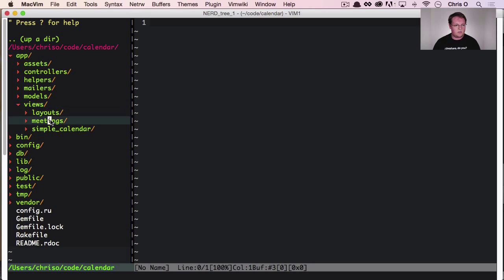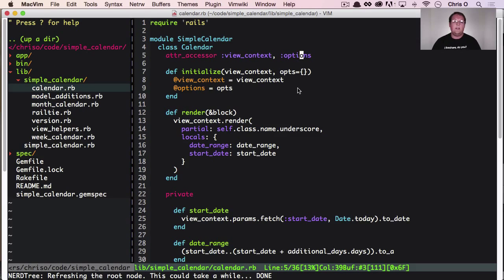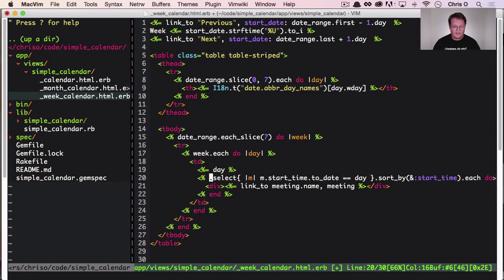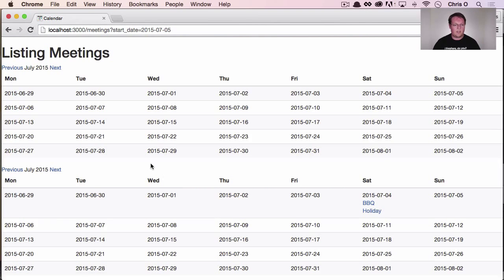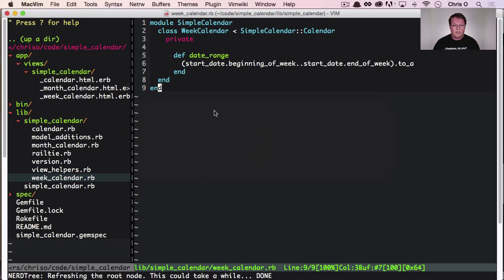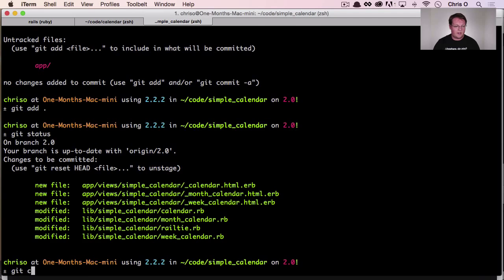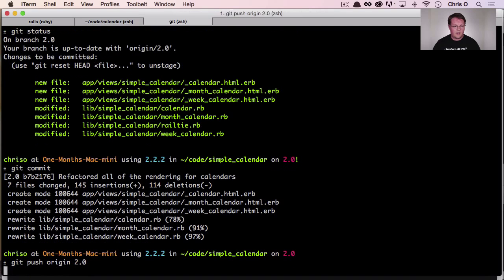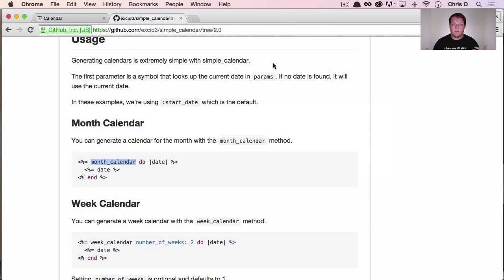Vlog Day 12 - Refactoring events and uploading version 2.0